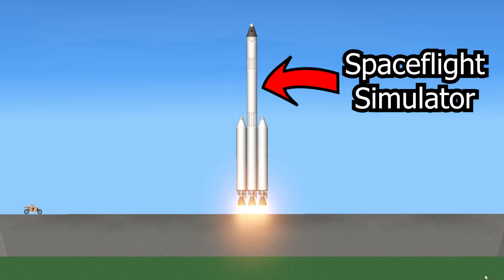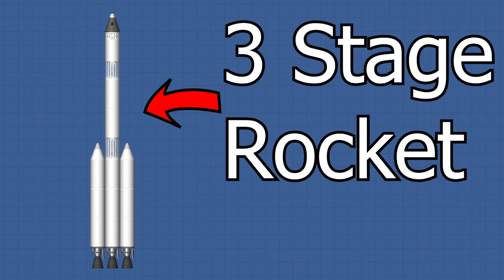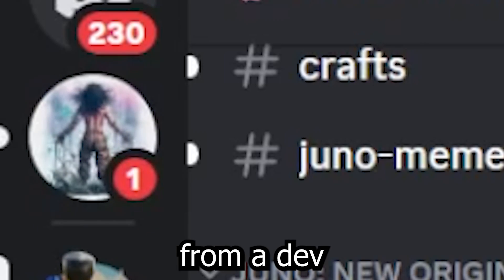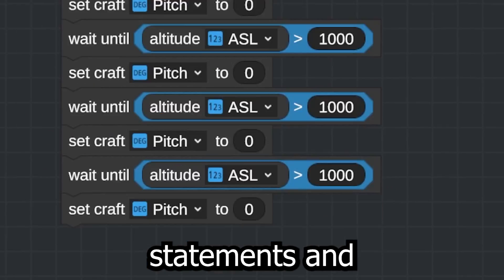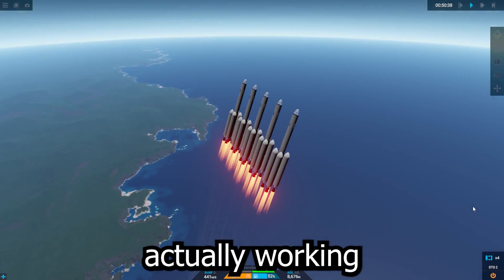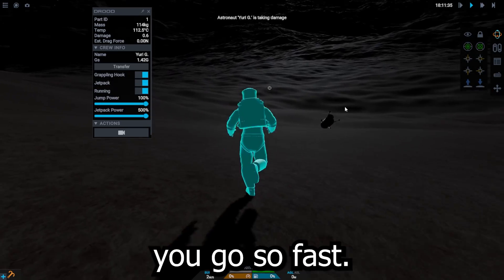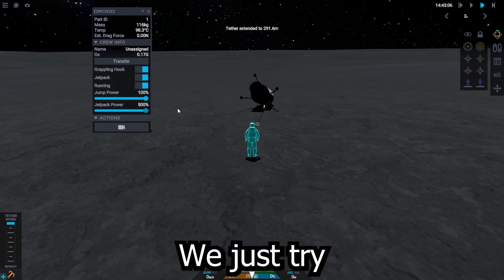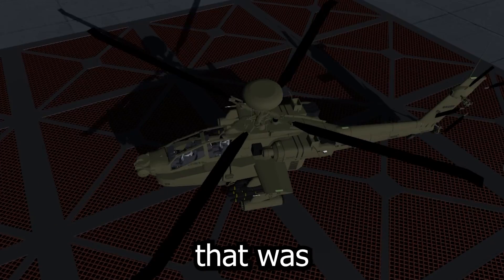How I Made 3D ROCKETS from SFS in JUNO!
This video I will be showcasing a game called Juno New Origins! A 3D sandbox rocket building game which can be found on steam and mobile! Thank you JUNO for the sponsorship! also thank you Pedro for helping with the vizzy code and other aspects of the video such as the rocket in the  thumbnail :D check his channel out!

I Made Spaceflight simulator Builds in 3D!

How I Made Spaceflight Simulator Rockets in 3D in JUNO New Origins!
SEO:
SFS,
best rocket in sfs
30 best rockets in sfs
the best blueprint in sfs
10 best rockets in sfs

sfs blueprint
spaceflight simulator
sfs nuke,
DjaroGames,
The 100+ Entry Spaceflight Simulator Iceberg,
TD Channel,
Stef Moroyna,
ios,
steam,
dlc,
no dlc,
noclip,
tracking missile,
auto targeting,
fusion,
sfs youtube,
youtube sfs
juno new origins
juno tutorial
getting achievements in juno
juno new origins review
juno new origins on steam
juno new origins on ios
juno new origins download